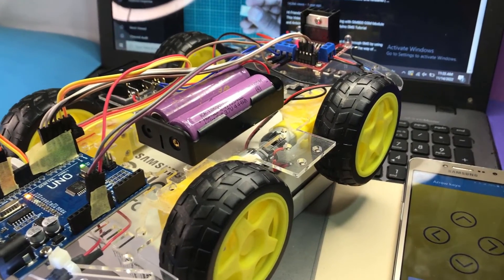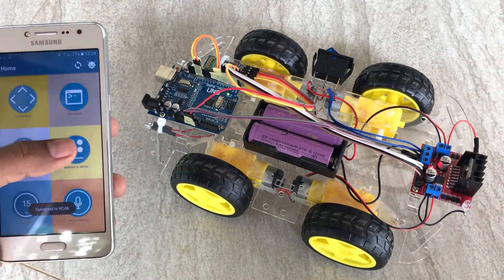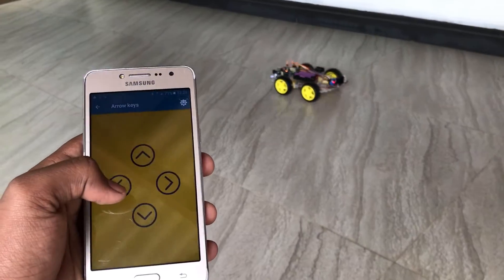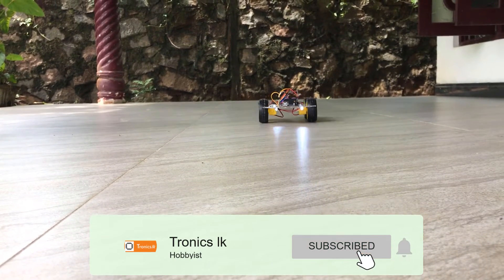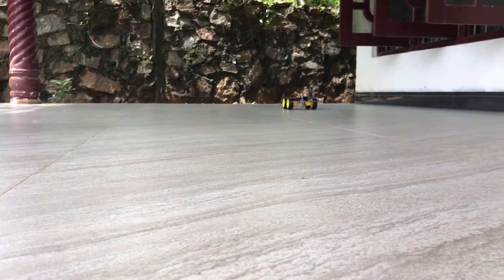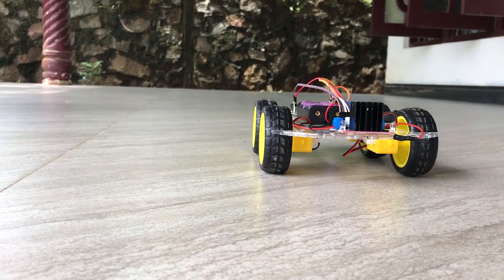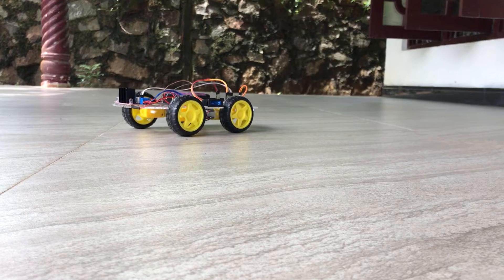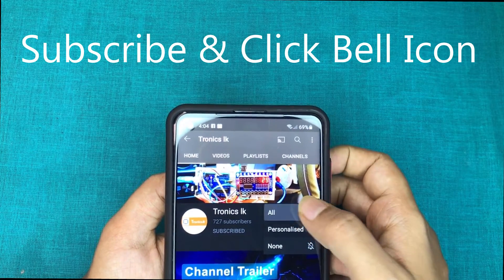How to Make A Simple Arduino Bluetooth Car Kit With L298N Motor Driver | DIY Arduino Bluetooth Car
Hi friends,
This Video is about How to Make A Simple Arduino Bluetooth Car Kit With L298N Motor Driver | DIY Arduino Bluetooth Car

How to make a Arduino Bluetooth Car using L298 Motor Driver. It has used a HC-05 Bluetooth Module to communicate with Mobile Application. This is a very fast Arduino Car which is made from Arduino 4WD Car Kit. This Arduino Self Driving Car is easy to build with few components which mentioned below.

🔧 Arduino Uno
🔧 Arduino Car Kit
🔧 L298 Motor Driver
🔧 18650 Lithium Batteries

For more details about Arduino Project Support Service Please  put a WhatsApp message for following number.